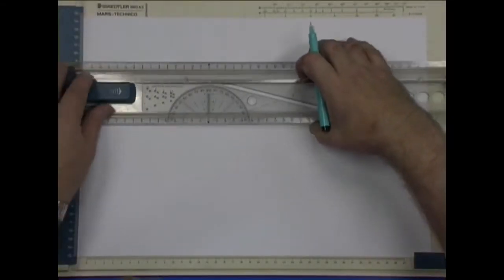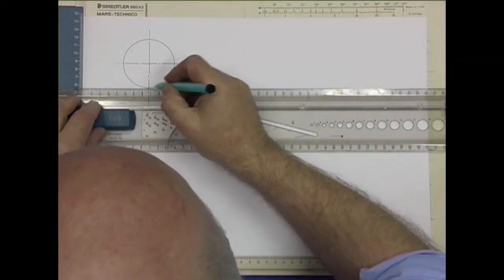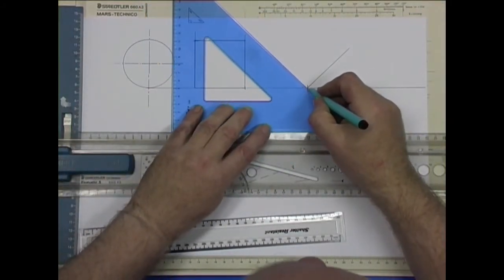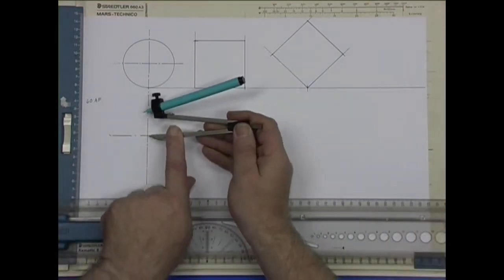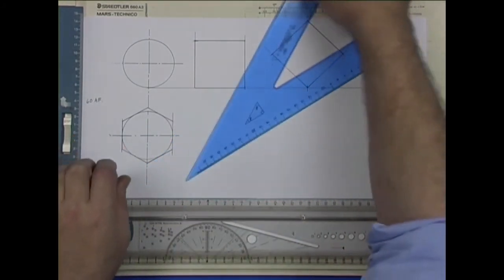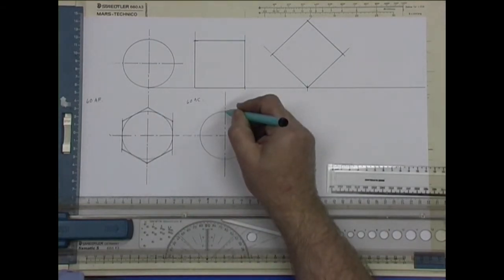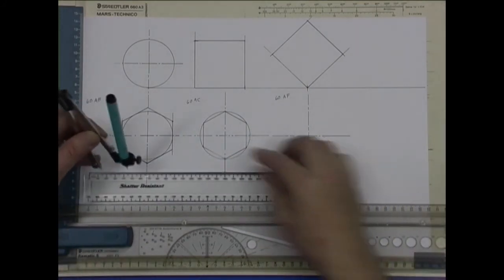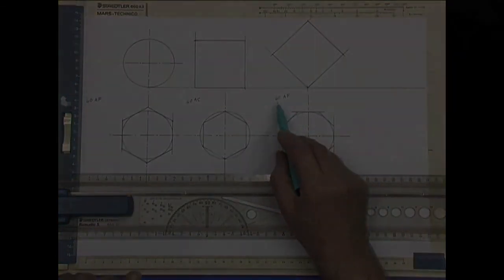How to draw Basic Geometric Shapes using a drawing board (N5 Graphics)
In this video Jim Peacock (formerly of Lasswade High School) demonstrates how to draw basic geometric shapes using a drawing board. The video covers how to draw a circle, square, diamond, hexagon A/F and A/C and an Octagon.